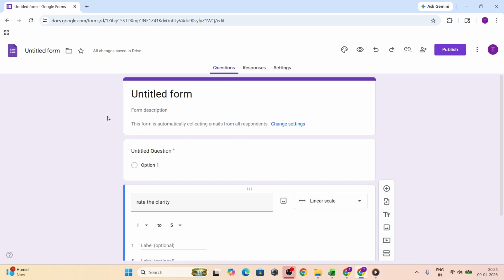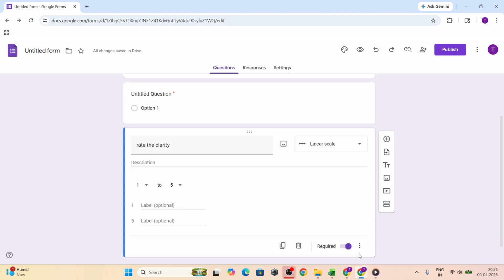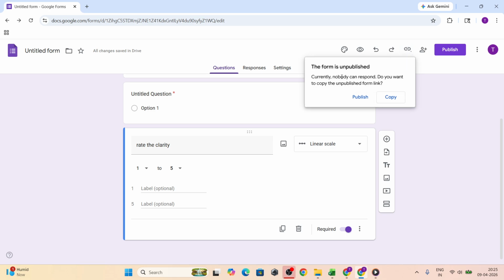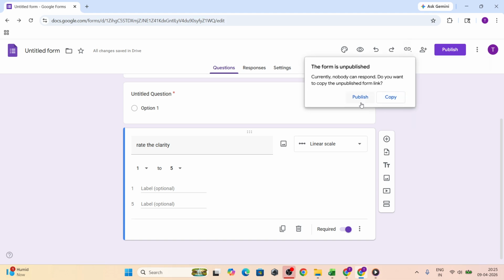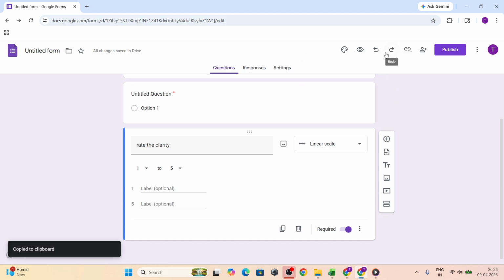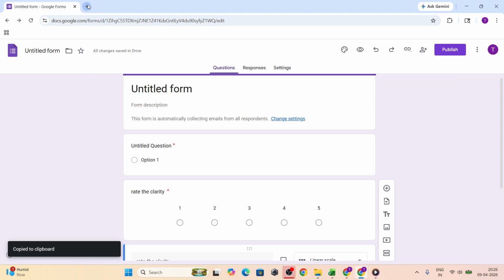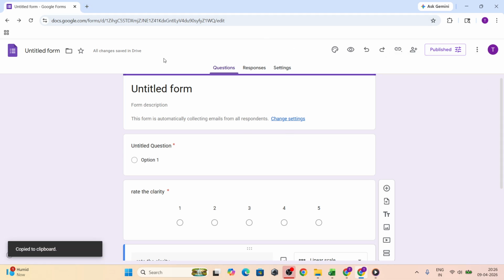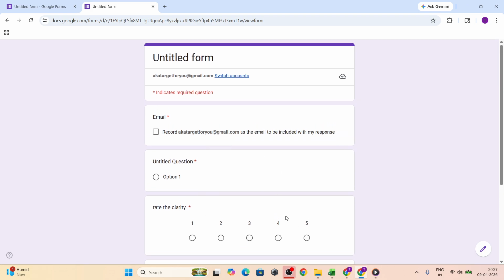How To Shorten Google Forms Link (Step By Step)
In this tutorial, you will learn how to shorten Google Forms link options to create more manageable URLs. Knowing how to shorten Google Forms URLs is essential for social media sharing and professional communication.